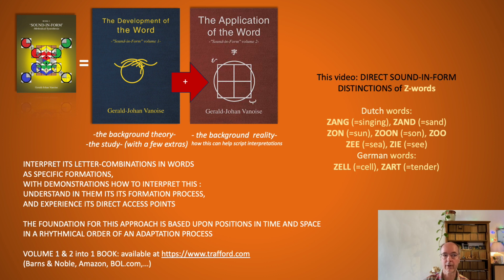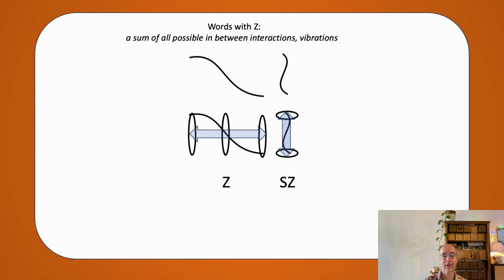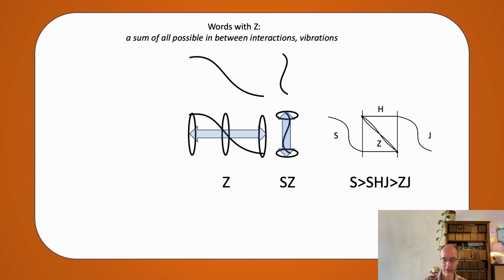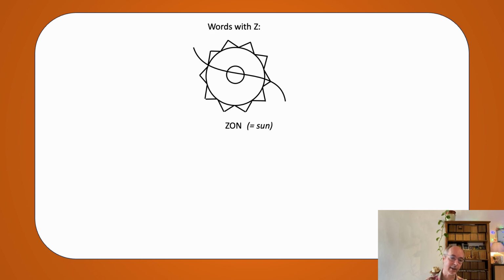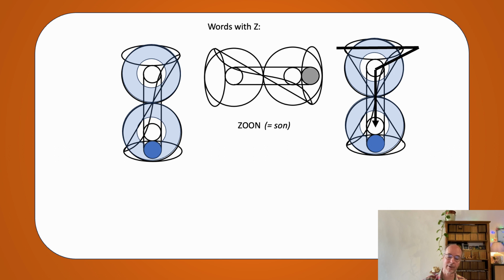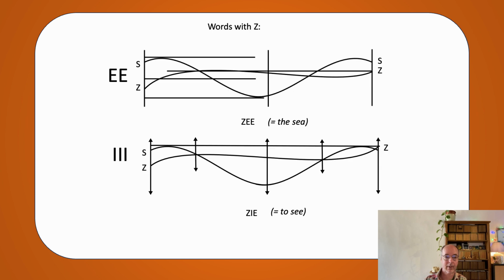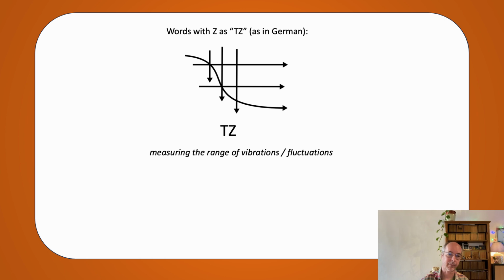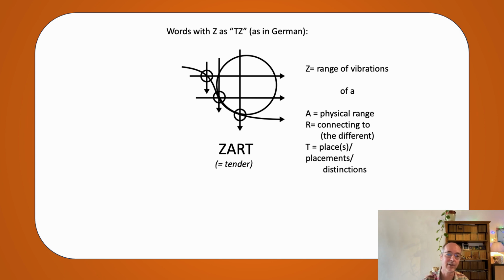Sound in Form: Z-words: ZANG, ZAND (sand), ZON (sun), ZOON (son), ZOO, ZEE (sea), ZIE, ZELL, ZART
Demonstration of how to realize Z as a formal direction in word significations. Based upon the Sound in Form theory. A new kind of linguistic approach.